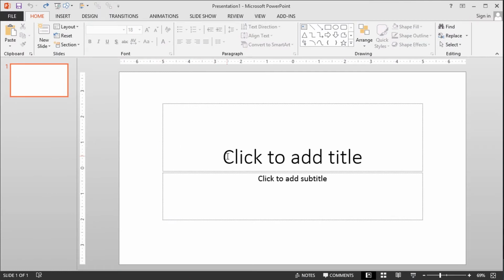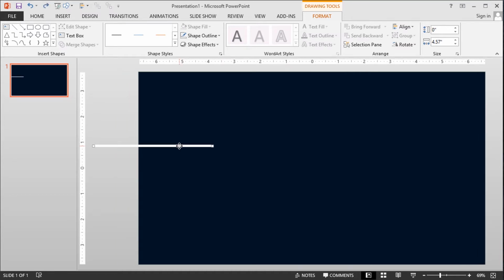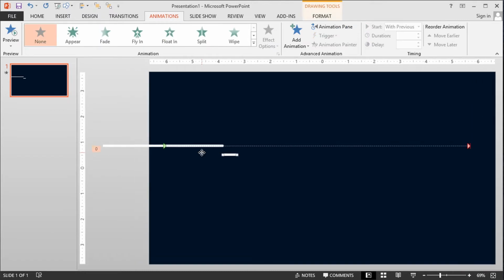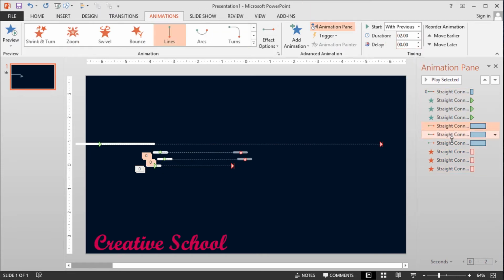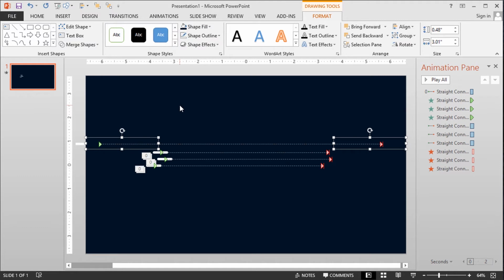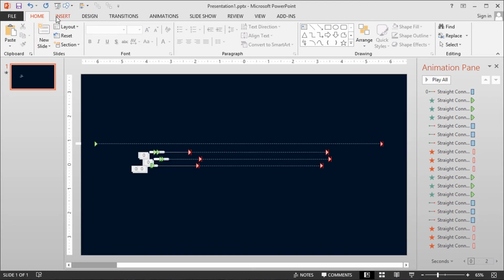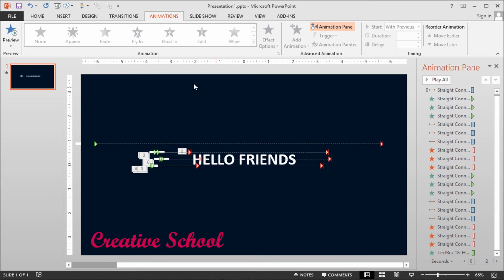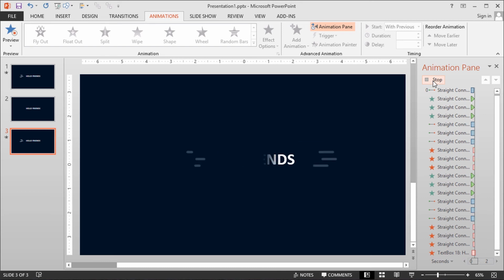[New Trick] Magic of PowerPoint 2020. (Don't Miss) Episode-1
Magic of PowerPoint. This is a Series. In this series, I will show you a lot of new techniques about PowerPoint animation.

Today I will show you, a type of new animation in PowerPoint. I just show the procedure to create the animation in PowerPoint. Hope you enjoy it.

Our Previous Video Link.  If You want to see the video, please click the link.
How to make an intro video of 10 minute school in PowerPoint 2020. [Part 2]